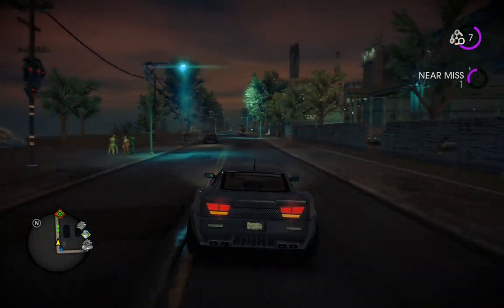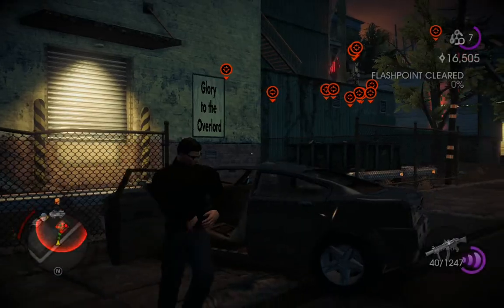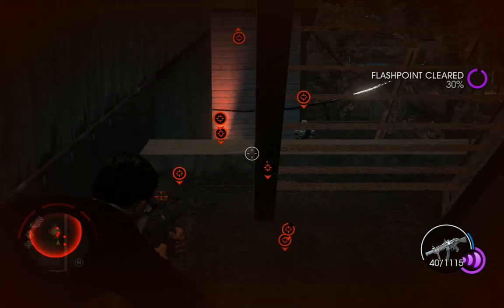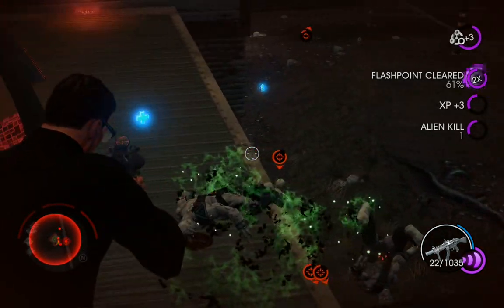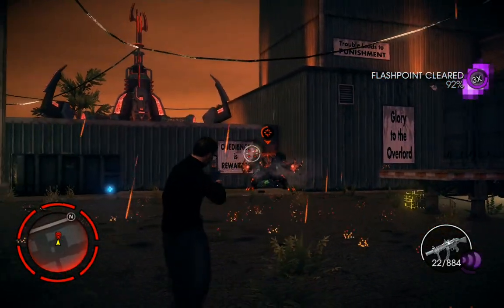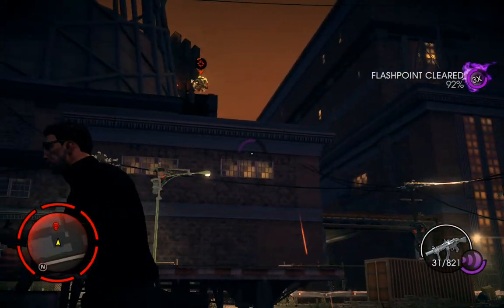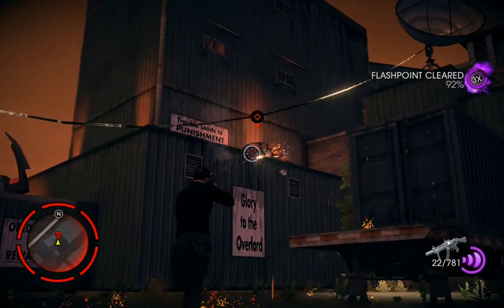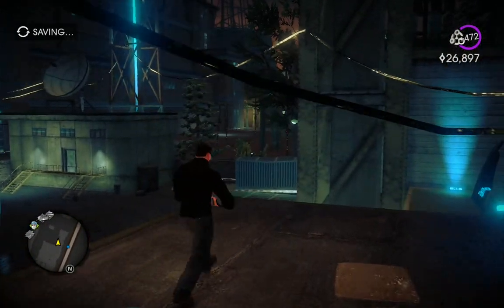Saints Row IV Burns Hill Flashpoint 4